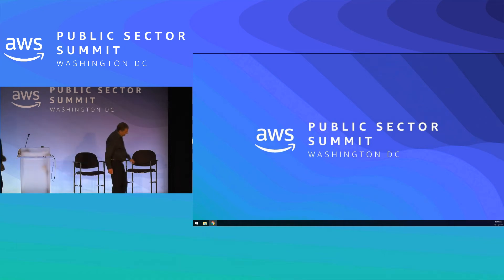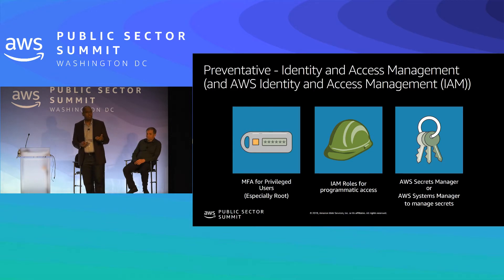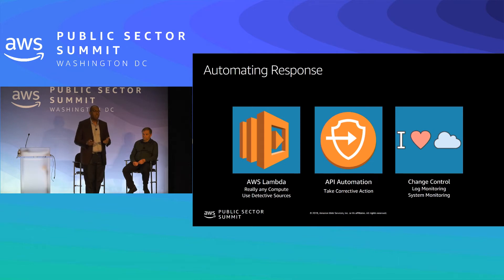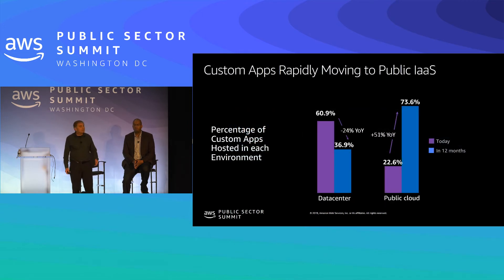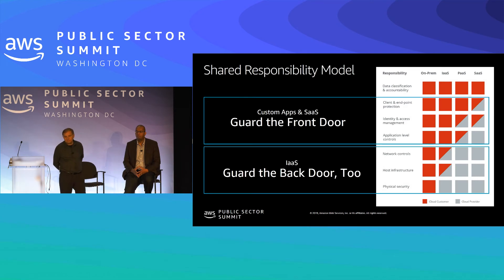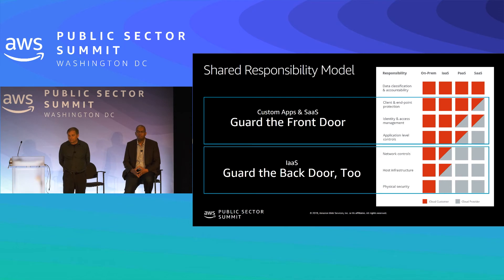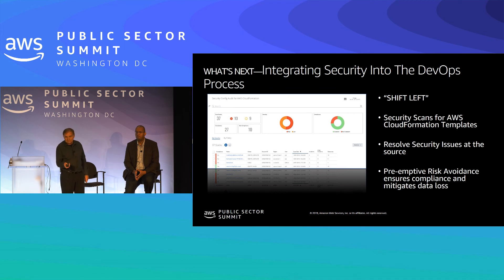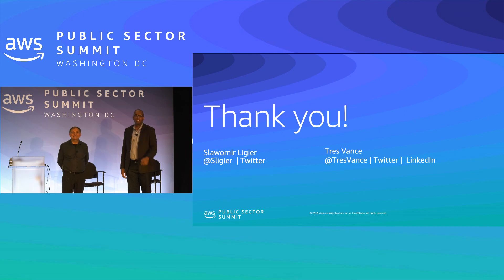Best Practices for Public Sector AWS Security Posture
With recent data exposures at large Fortune 500 enterprises, IT security has become increasingly concerned with protecting infrastructure-as-a-service (IaaS) data. And with IaaS market growth reaching 42.8% last year — twice that of software as a service, according to Gartner — it's no surprise that public and private sector organizations are turning to the cloud. Join Slawomir Ligier, VP of Engineering at McAfee MVISION Cloud (formerly Skyhigh Networks), and AWS Public Sector Solutions Architect Tres Vance to explore best practices for securing your AWS environment. Plus, learn how McAfee can help bridge the gap with your on-premises solutions and provide the needed visibility and control customers should expect as they migrate to the cloud.